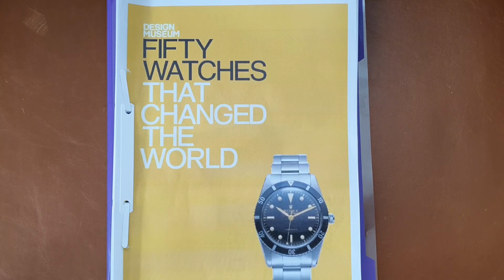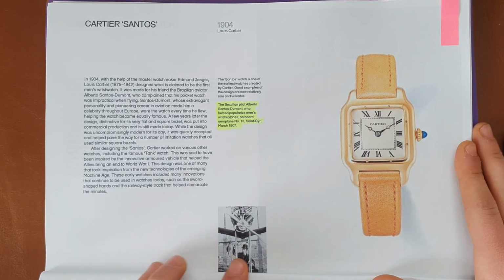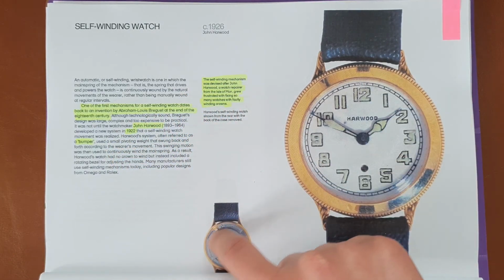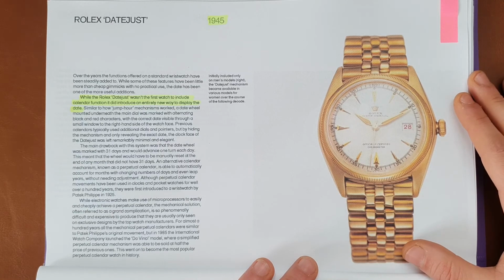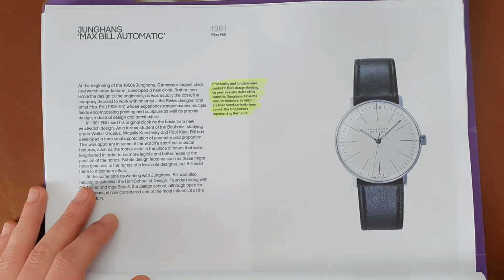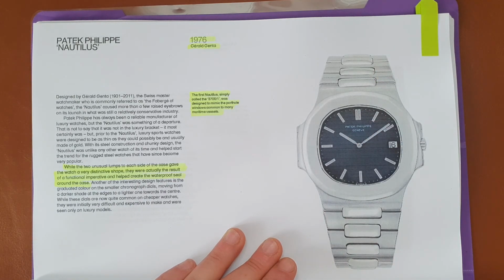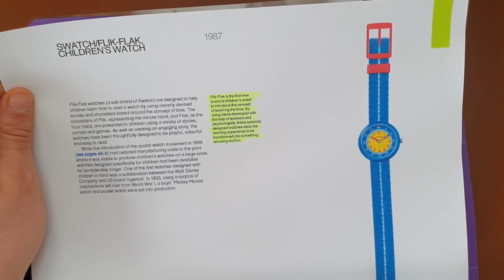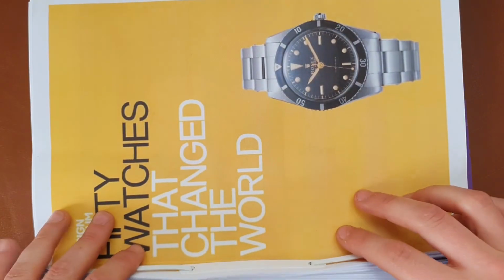Quick Overview of Fifty Watches that Changed The World Book (Thanks @Max S. 😁👍)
Thank you Max so much for the great gift I loved the book and the awesome notebook as well. This video is a walk of the 50 watches that changed the world quickly, if you have any comments or questions, please leave them in the comments below.

Watches For Sale Links:
Rhythm Vintage Desk Alarm Clock Japan Gold Plated

Ducado Deville like Integrated Bracelet Golden Dress Watch by Andrew Grima Retro Vintage

Bulova Benetton by Bulova Damen Uhr Colors of Benetton World Edition Retro Watch

Bergana Incabloc Vintage Dress Charity Watch "Ein PLatz an der Sonne" Caliber PUW-560

Oekoklock Green unique Swiss Dress Mechanical Wind Recycled Metal Watch Excellent Condition